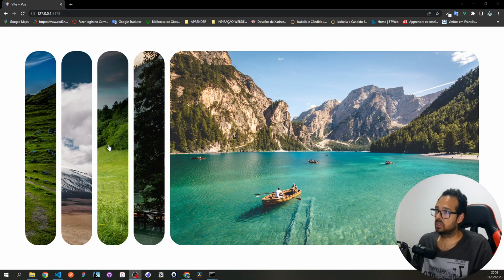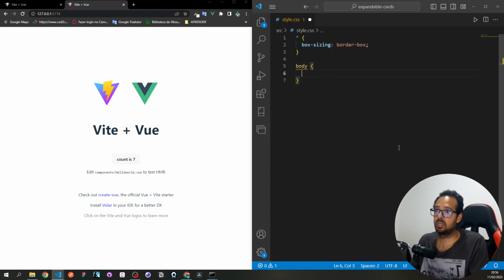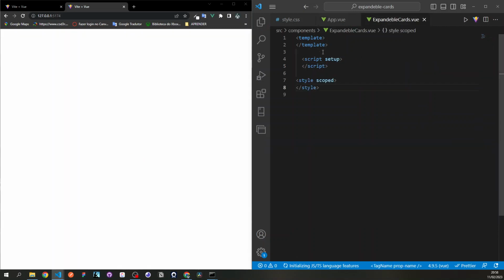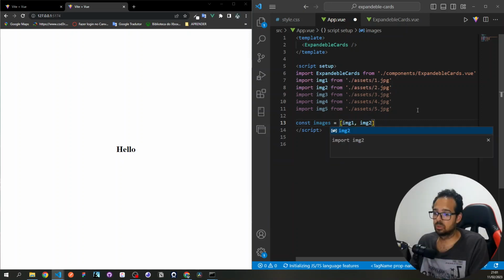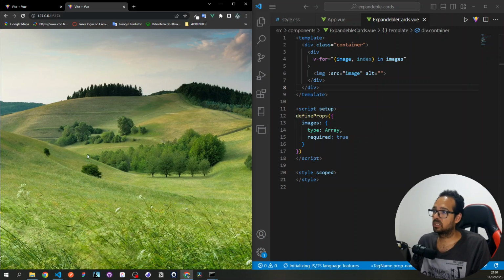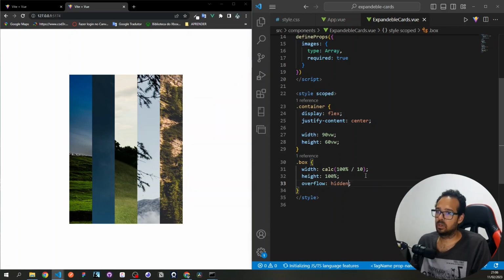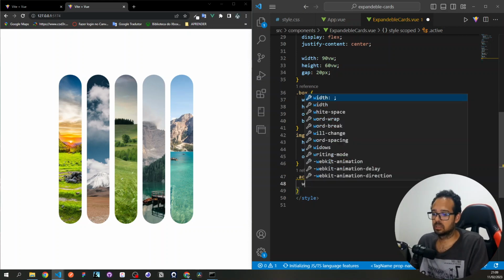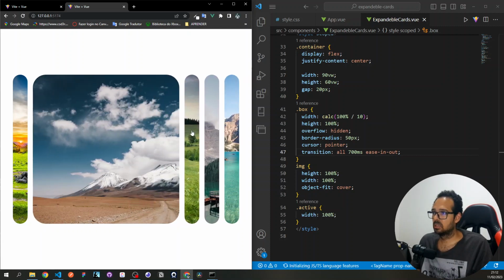Expandable Cards with Vue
In this tutorial, learn how to build interactive, expansive cards using Vue! We'll walk you through the process of creating beautiful, animated card components that expand when clicked, adding a modern and dynamic touch to your user interface.